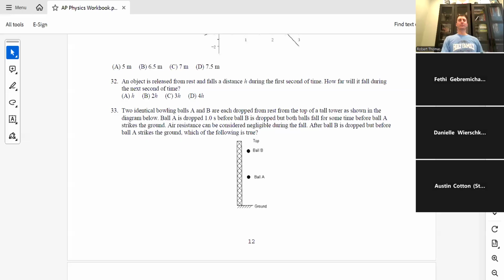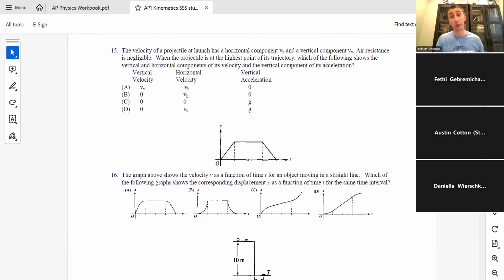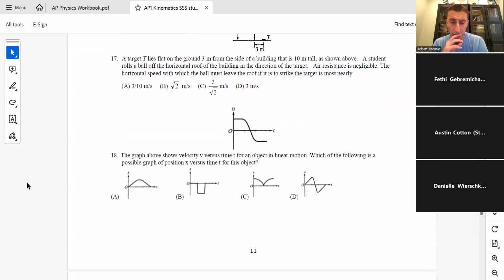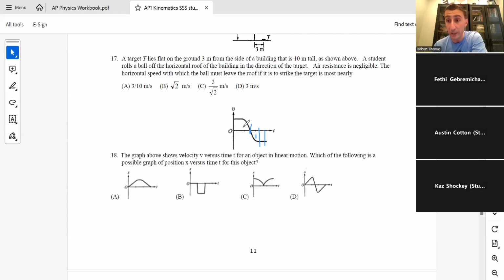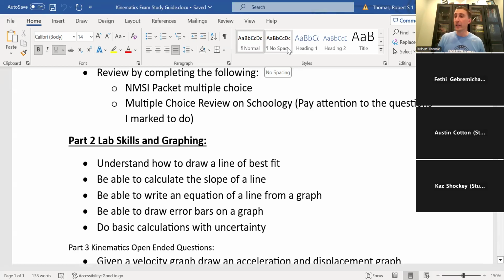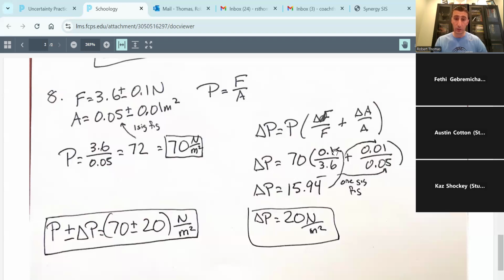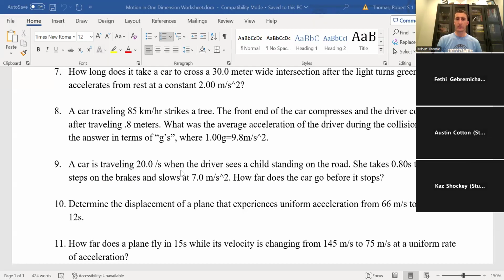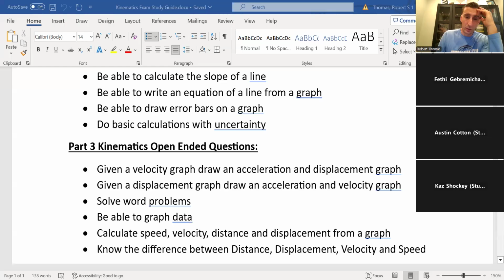IB Kinematics Exam Review zoom session